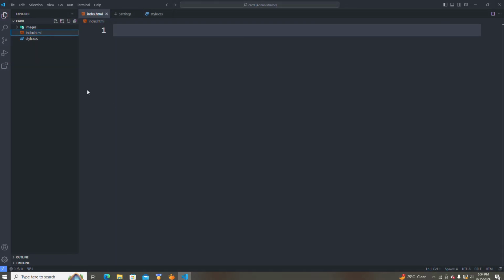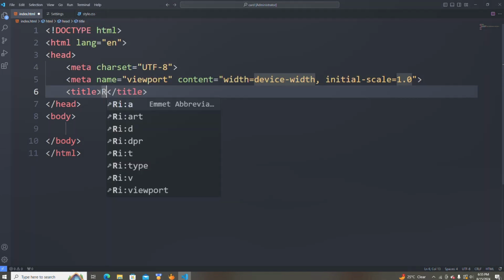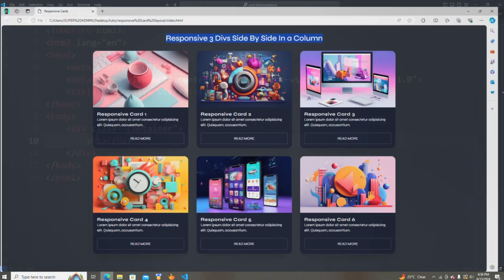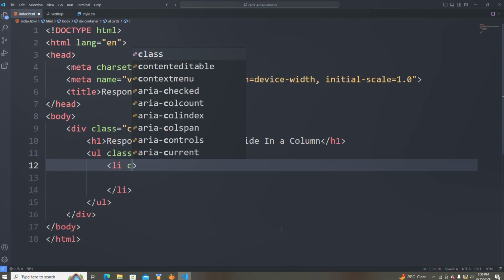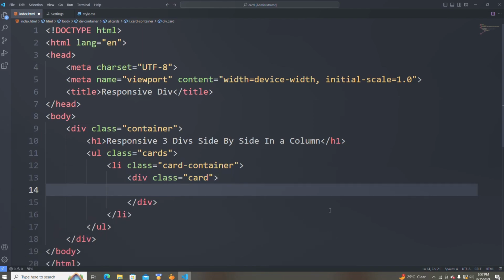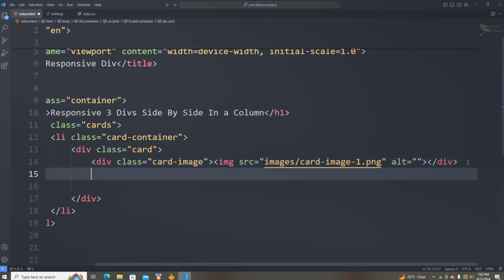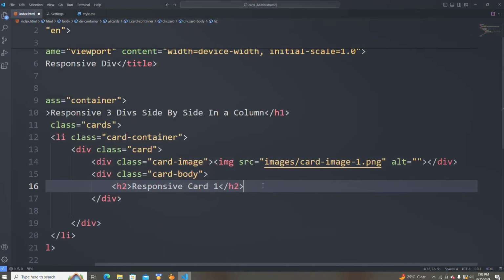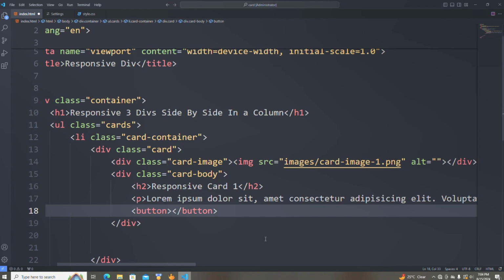Responsive 3 Div Side by Side Layout: HTML & CSS Tutorial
Learn how to create a responsive layout with three divs side by side in a column using HTML and CSS. This tutorial is perfect for beginners and experienced developers alike who want to master responsive design techniques. I'll guide you through each step, ensuring your layout looks great on any device. Whether you're working on a personal project or a professional website, this method will make your layouts more flexible and user-friendly.

- Responsive Three Div Layout: HTML & CSS Tutorial
- Create Flexible Column Layout with 3 Divs: HTML & CSS
- How to Build a Responsive Three-Column Layout with HTML and CSS
- Ultimate Guide to Creating Responsive Side-by-Side Divs
- You Won't Believe How Easy It Is to Make a Responsive 3-Column Layout!
- Transform Your Website with This Stunning 3-Column Layout

📺 **Recommended:**